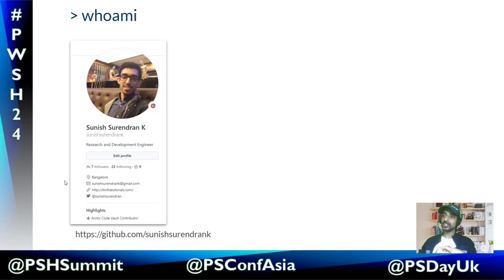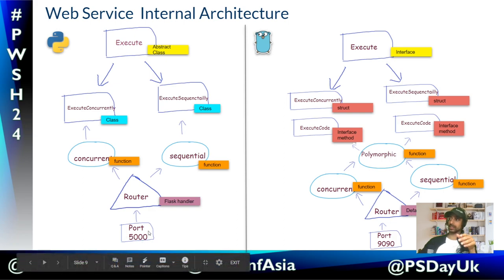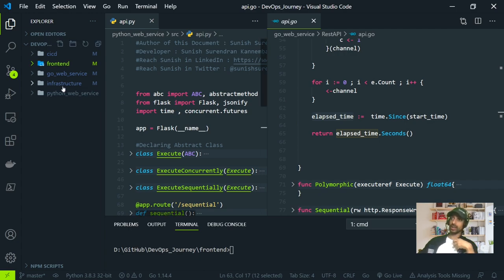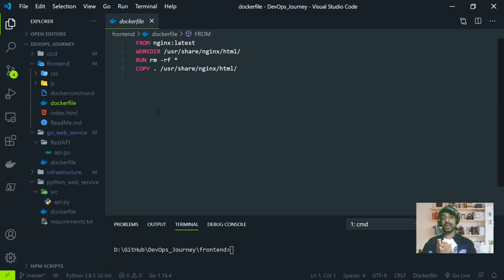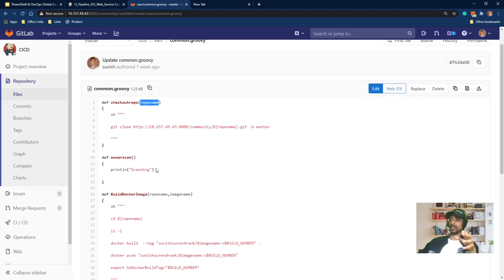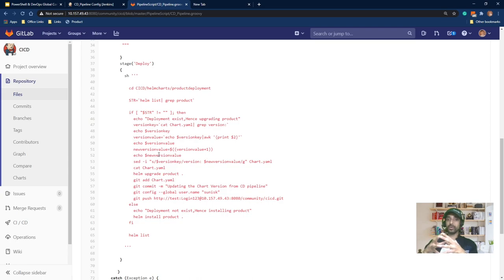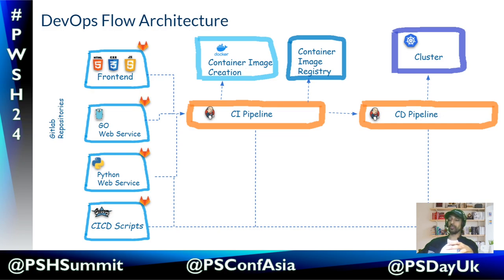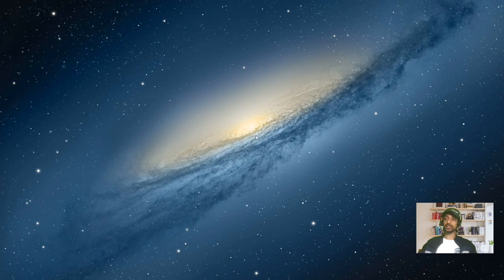Ogling the Next Normals in Modern Engineering: A DevOps Walkthrough!!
Presented by  Sunish Surendran Kannembath:
This session focuses on comparing Golang and Python which leads to the development of two simple Web API using them. Moving on, the session will focus on the Operations area which includes converting the APIs to containers and deploying to Kubernetes using Helm and Jenkins Pipelines. The session will be a high-level walkthrough on topics such as Golang, Python, Muti stage Dockerfile, Jenkins(Pipeline as YAML and code), Kubernetes using Kind and Helm.